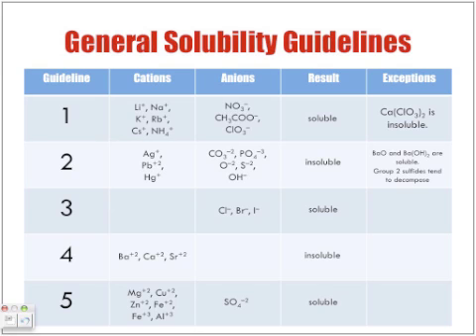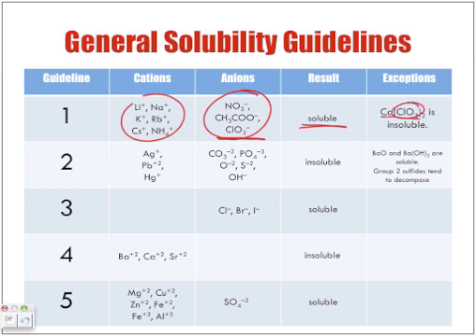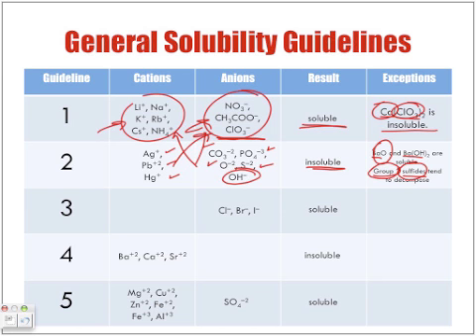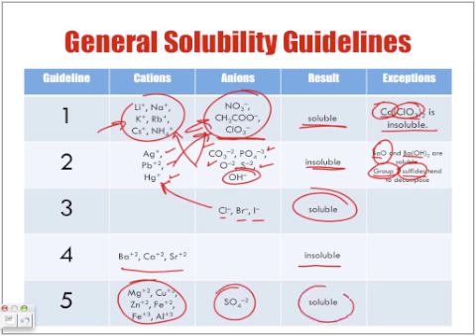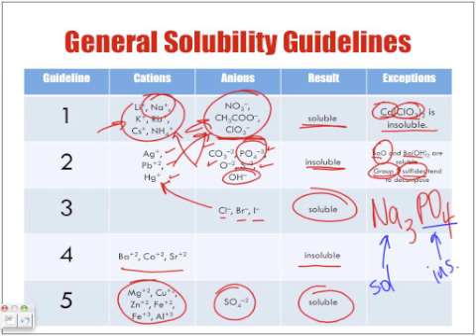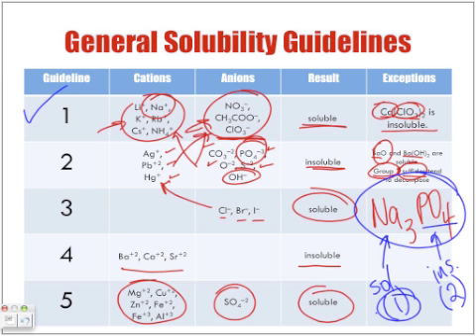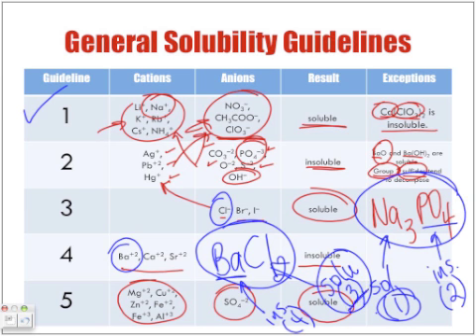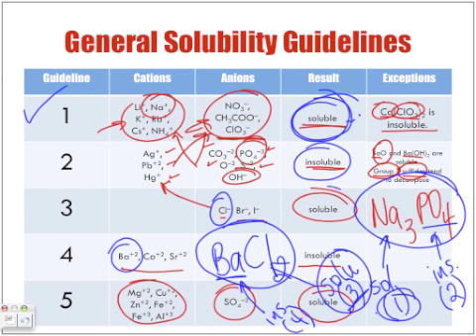General Solubility Guidelines